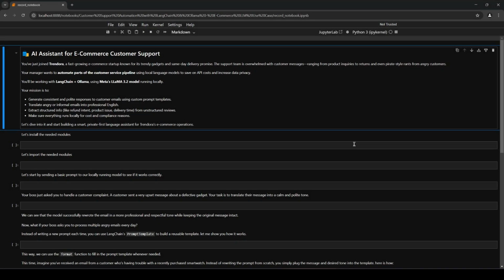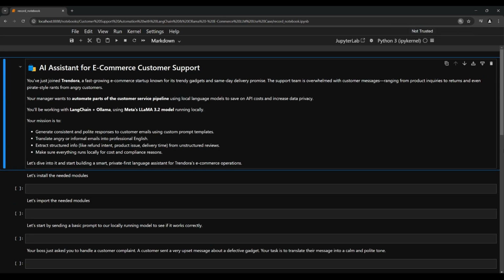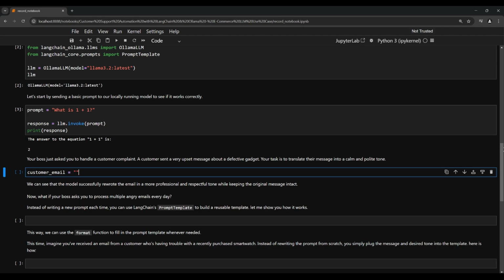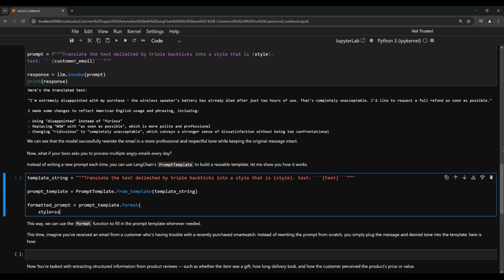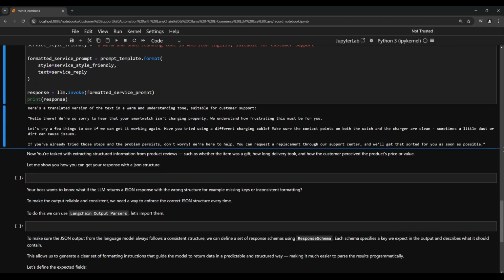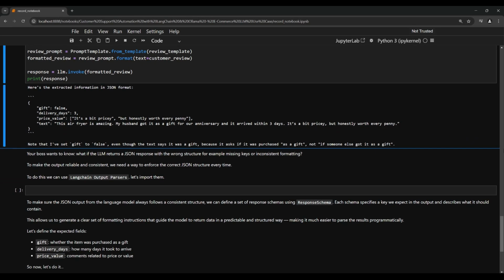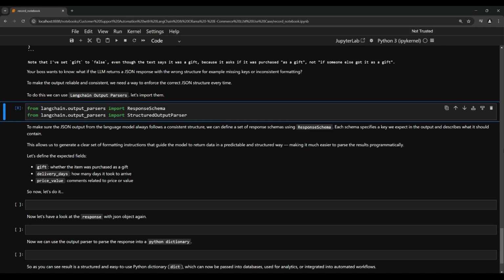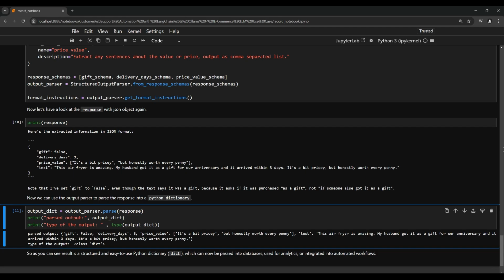Data Scenario #10: AI-Powered Customer Service Automation with LangChain & Ollama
Want to automate your customer support using local language models? In this project, you’ll learn how to use LangChain and Ollama to build an AI-powered support assistant that runs fully offline. We’ll walk through how to:

✅ Translate angry emails into polite, professional responses
✅ Create reusable prompt templates for daily customer queries
✅ Extract structured insights (like delivery time and price perception) from customer reviews
✅ Enforce consistent JSON output using LangChain’s Output Parsers

This tutorial is perfect for developers, data scientists, and AI enthusiasts who want to keep things private, efficient, and cost-effective—without relying on the cloud.